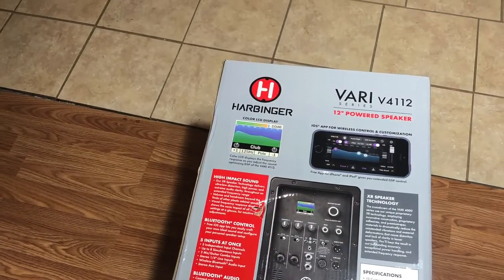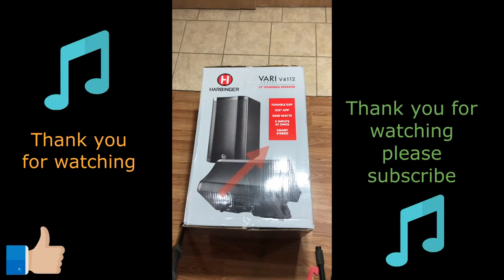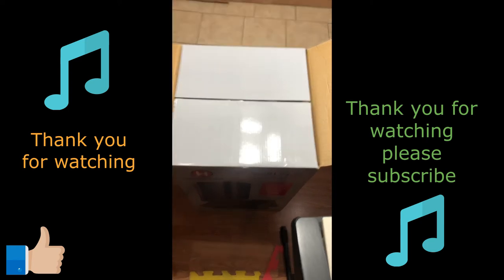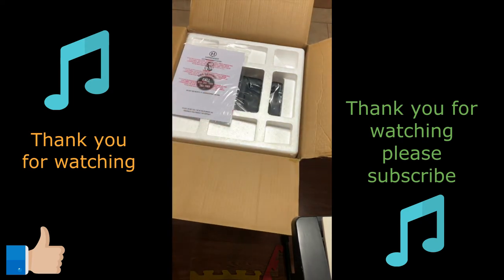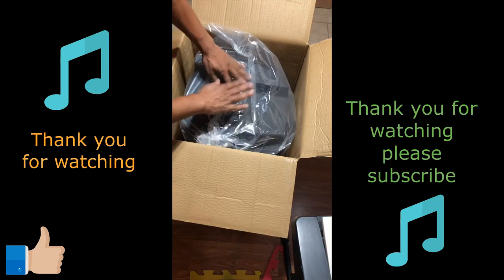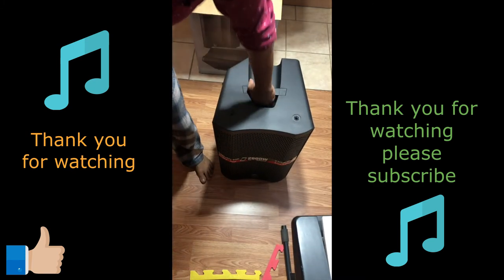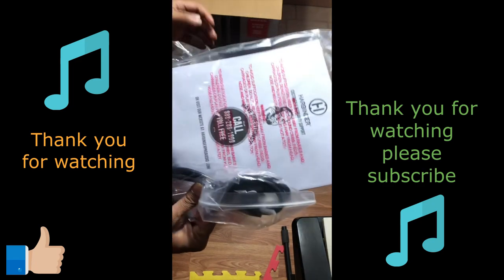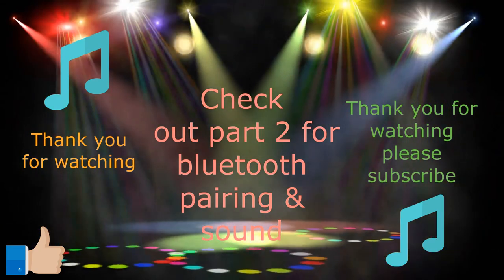Harbinger Vari V4112 series.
Harbinger Vari V4112 unboxing for the first time. It's a 12" smart stereo 5 inputs at once with Tunable DSP, IOS  App and 2500 watts. Its very easy to set up and handle to carry, very good for indoor and outdoor party.